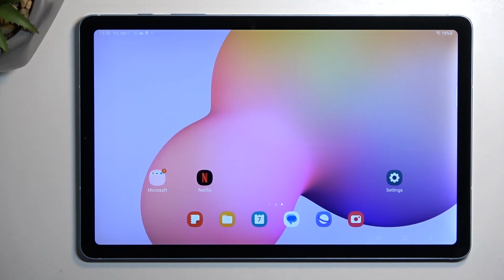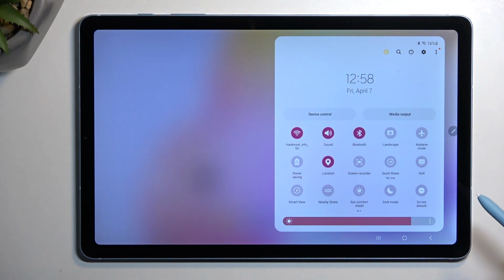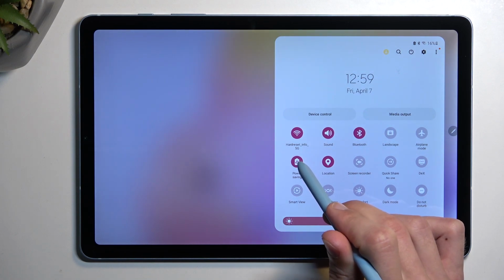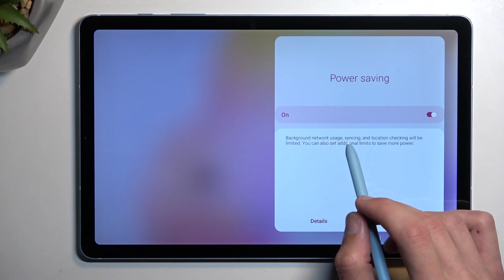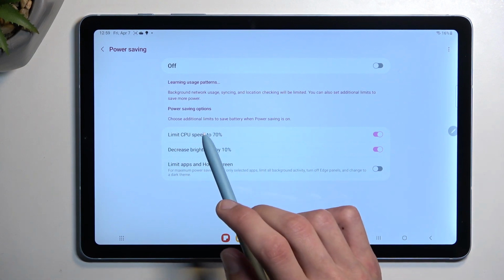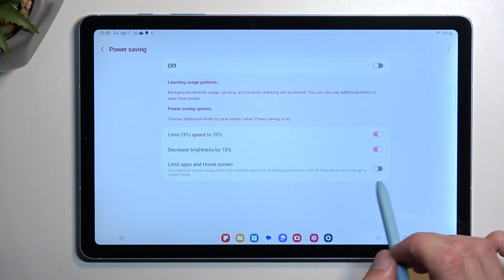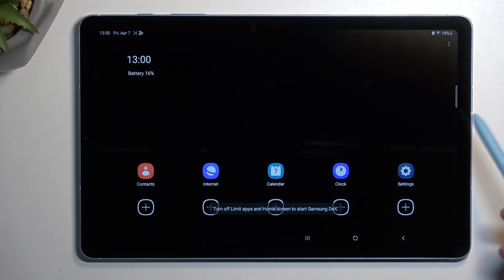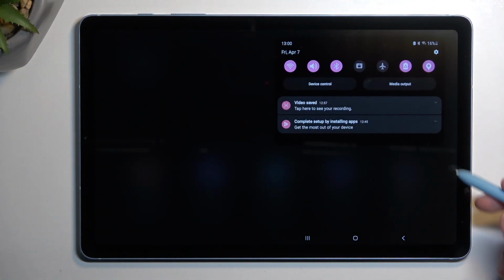How to Enable Power Saving Mode in SAMSUNG Tab S6 Lite 2022 - Save Battery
If you'd like to save battery in your SAMSUNG Tab S6 Lite 2022, then here we are coming to show you how to do it! In this tutorial, we would like to guide you to the proper section, where you'll be able to turn on the power-saving mode. Thanks to this your device will limit animations and thanks to save the battery. So let's follow all shown steps and successfully enable power saving mode.

How to use battery saver in SAMSUNG Tab S6 Lite 2022? How to enable battery saver in SAMSUNG Tab S6 Lite 2022? How to extend battery life in SAMSUNG Tab S6 Lite 2022? How to use power saver in SAMSUNG Tab S6 Lite 2022? How to save battery in SAMSUNG Tab S6 Lite 2022?